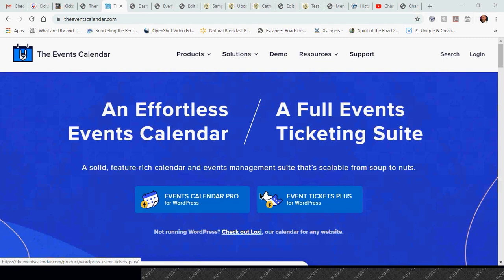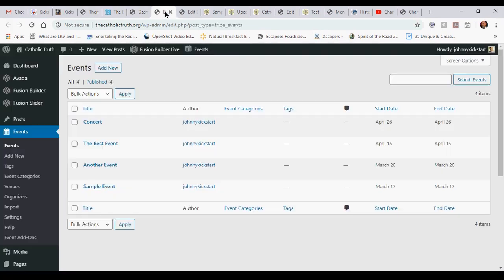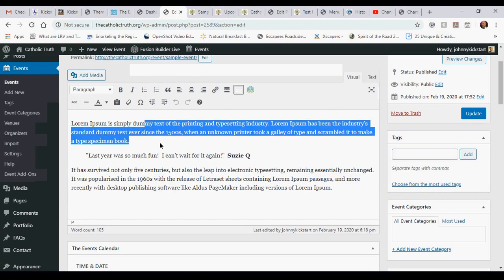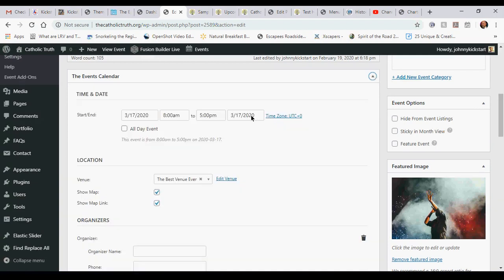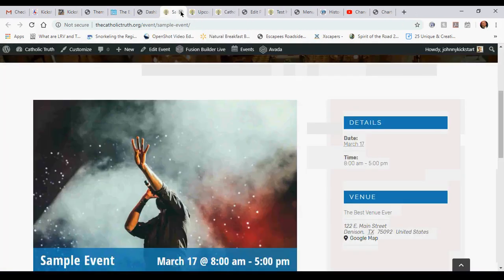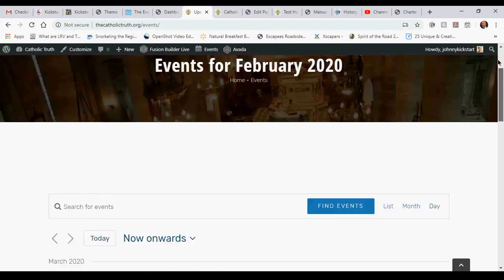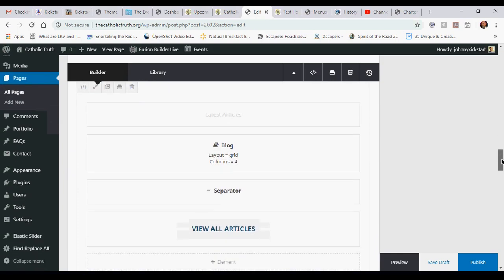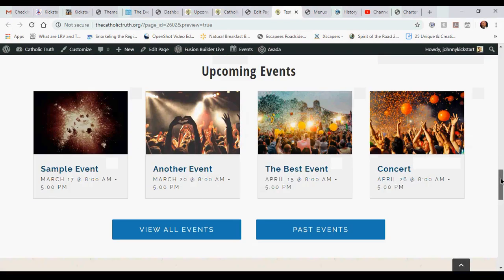The Events Calendar